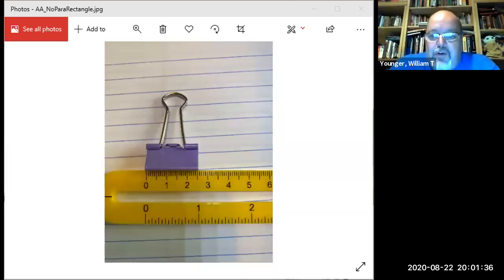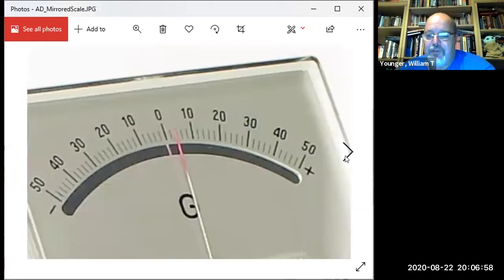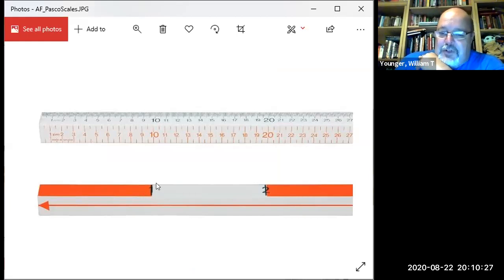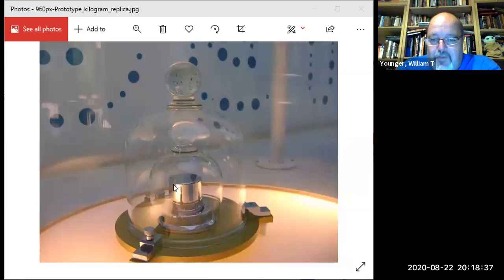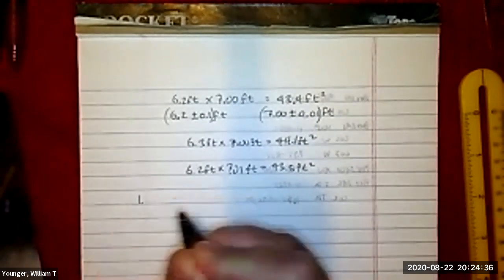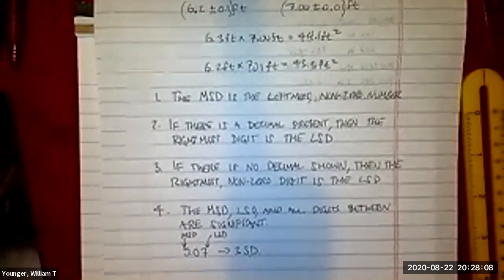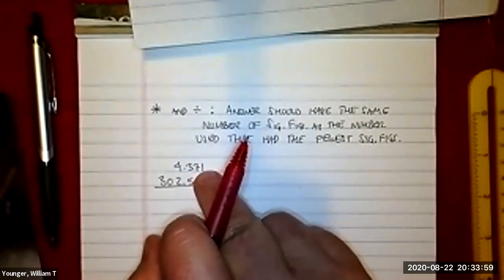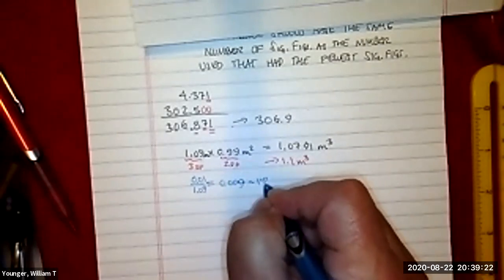Measurement And Uncertainty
This is a 20-minute introduction to measurement, how many digits to include, why measurements are always uncertain, significant digit rules, and when significant digit rules fail.
I apologize for the lack of good focus (it seemed to be a bandwidth issue). I can email you the documents upon request. Send your request with the name of the video to:

Billy AT PhysicsSolutions DOT com